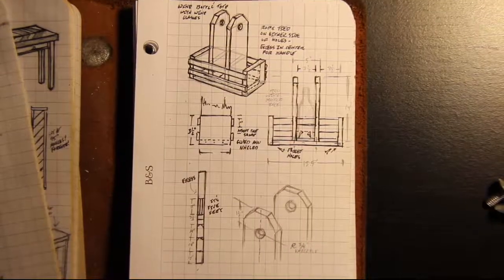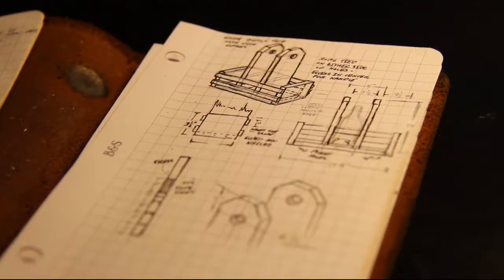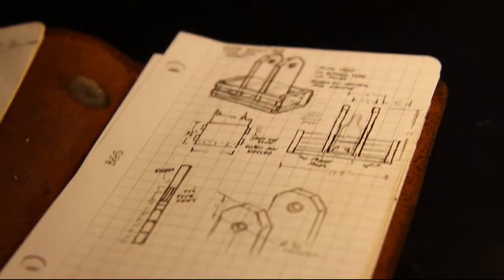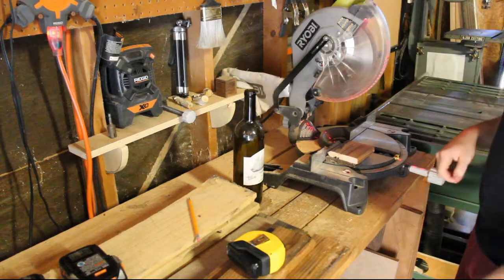Wine Caddy Project! FOX&BURL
I don't even know why I'm trying! Am I trying? It kind of feels like it.
Anyways, here's a poorly edited vid-I MEAN a wine caddy for your wine and wine accessories.

The music is:
Fantastic.

An no, I am not funded by Minwax.
Although I am not opposed to the idea.
*Clears throat exuberantly*